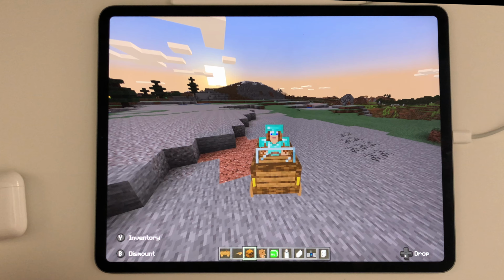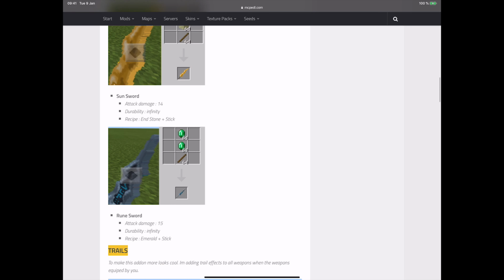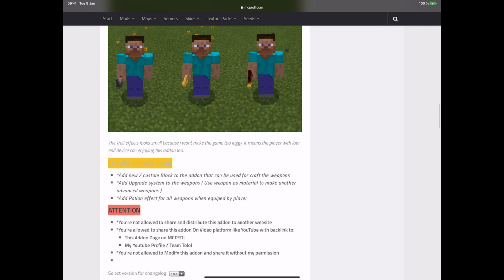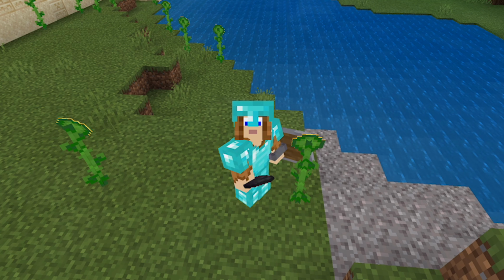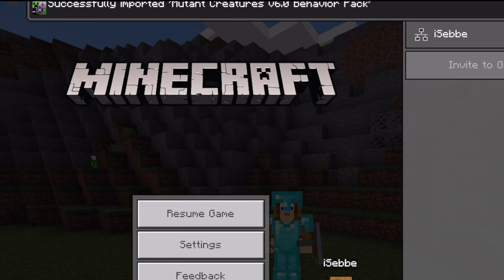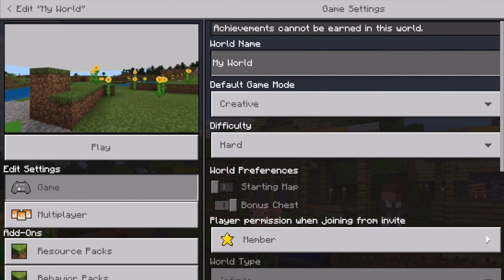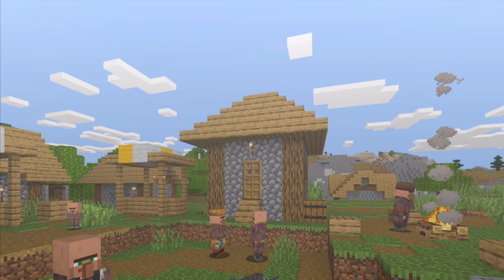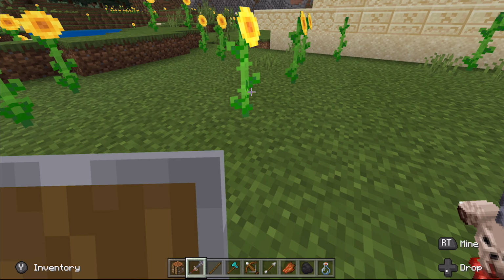How to add Free Modes / Addons in Minecraft PE for iOS / iPadOS - On new Apple iPad Pro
🎮 SteelSeries Nimbus mfi Controller ► US 🇺🇸

This video show how to download and install Addons for Minecraft PE on the new Apple iPad Pro, iOS and iPad OS.

🎧Logitech G series Pro Headset ► US 🇺🇸
🎧Apple Air Pods ► US 🇺🇸
Apple iPadPro 11” ► US 🇺🇸
Apple iPadPro 12,9” ► US 🇺🇸

__MUSIC__
Track: Altro - Epic [NCN Release]